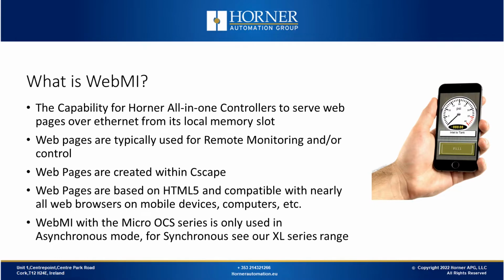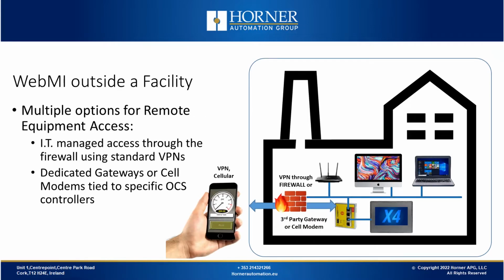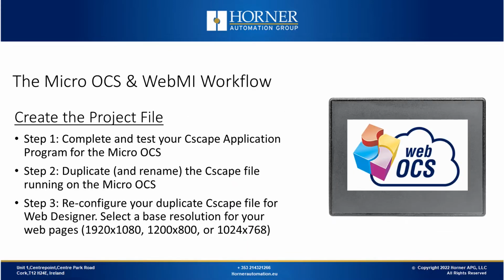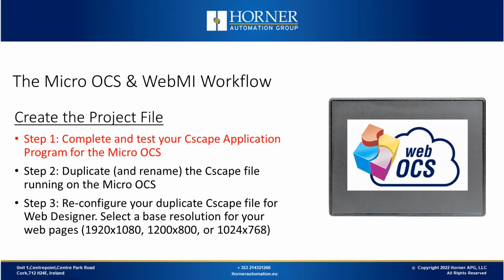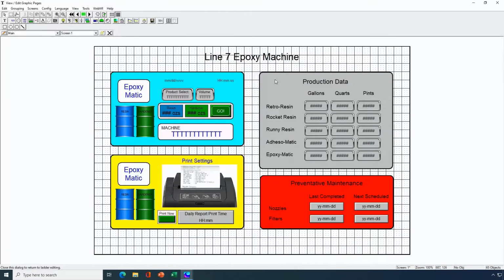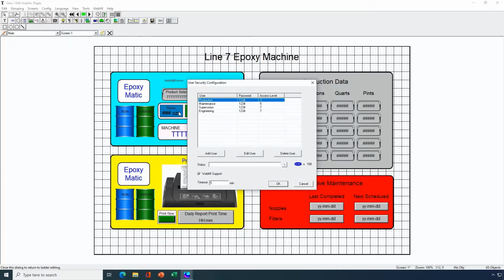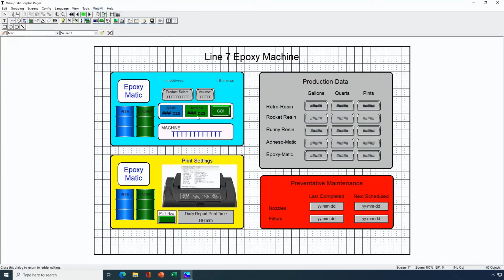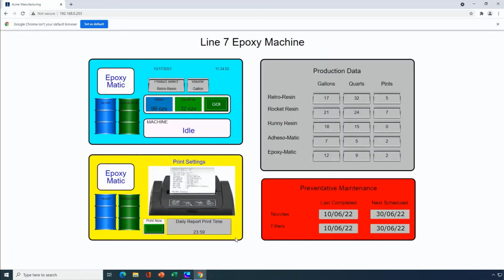Using WebMi on the Micro OCS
Contributing to the global trend known as the Internet of Things (or loT), Horner WebMI instantly connects users to their automated applications. Published directly from the OCS Controller, customers have the ability to remotely monitor and control easier and faster than ever before, all through a phone, computer, or tablet – providing users with the necessary insights to grow and improve their business.